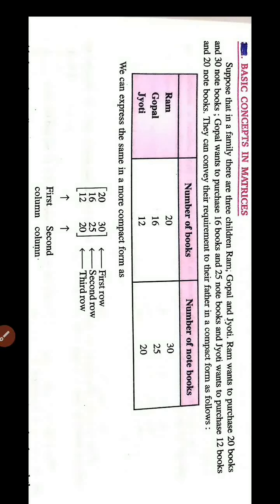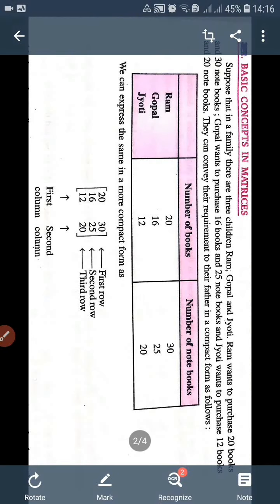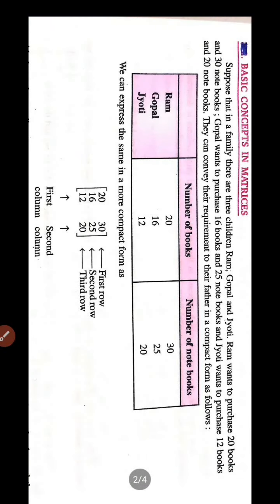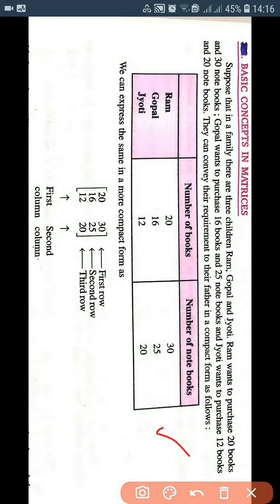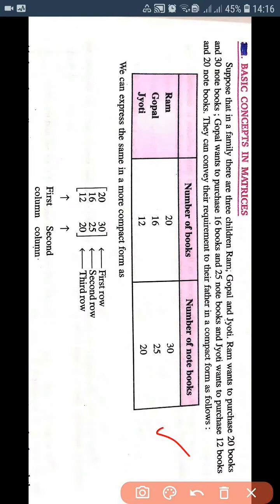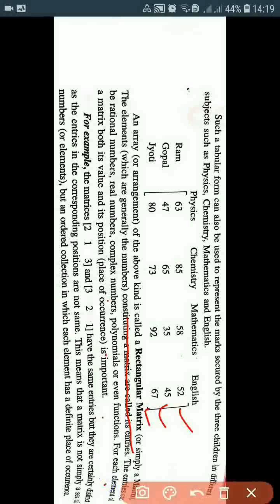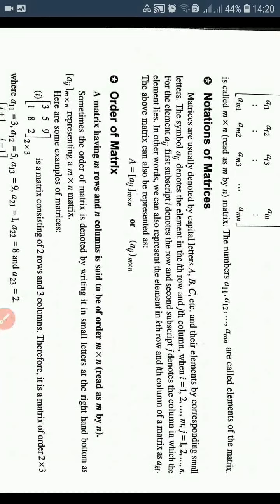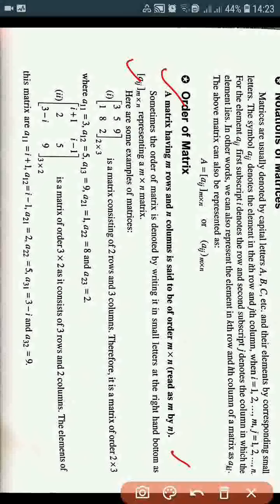Introduction of Matrices (Part1)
NCERT Class12 --Chapter3 Matrices